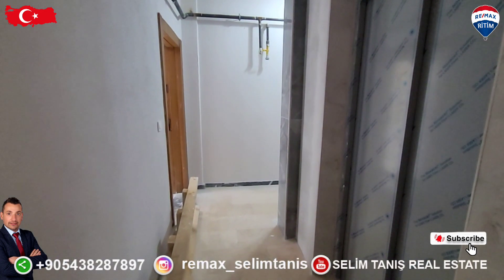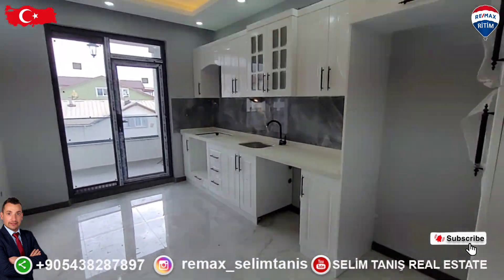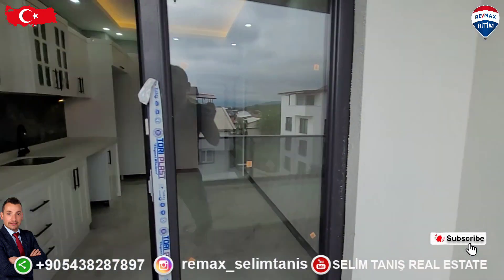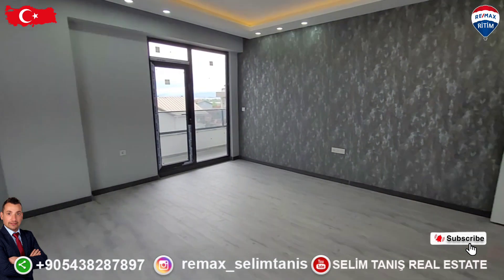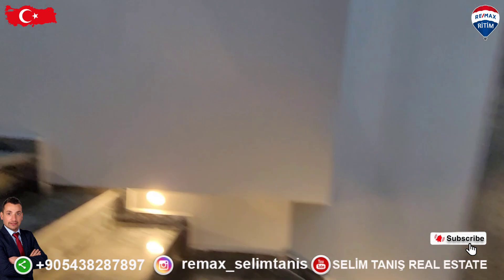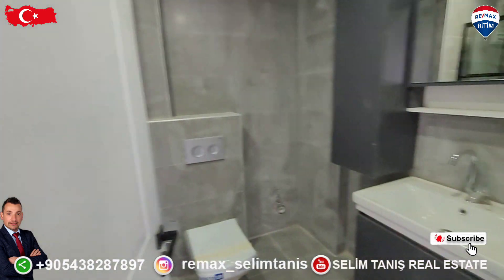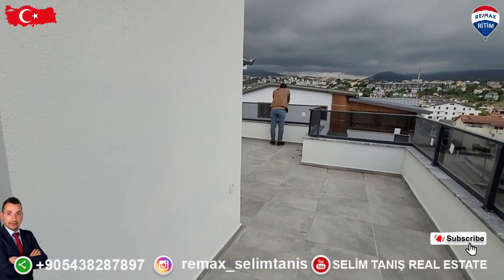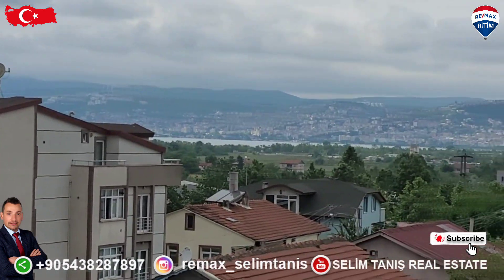ارخص الاسعار، اطلاله بحر، اربع غرف، ثلاث دورات مياه، مصعد، يوفاجيك، ازميت، باسيسكلى، تركيا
📑 CALL FOR DETAILED INFORMATION
🧑‍💼 SALIM TANIŞ
🌎 REMAX REAL ESTATE CONSULTANT